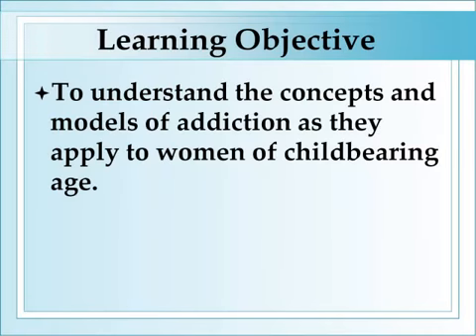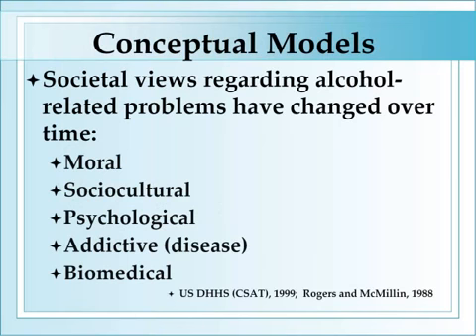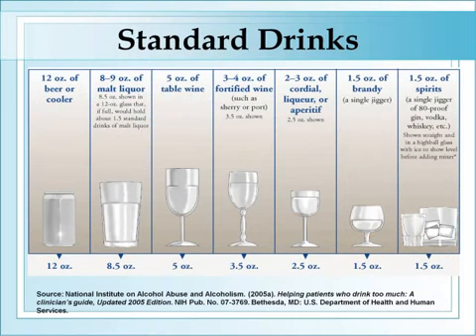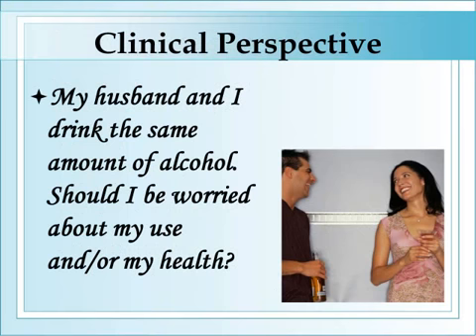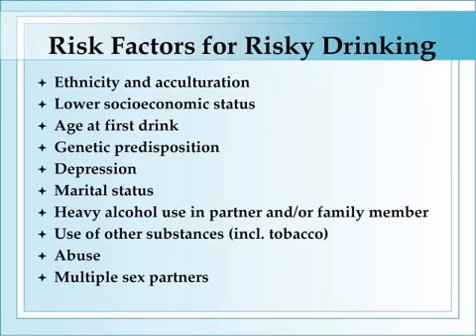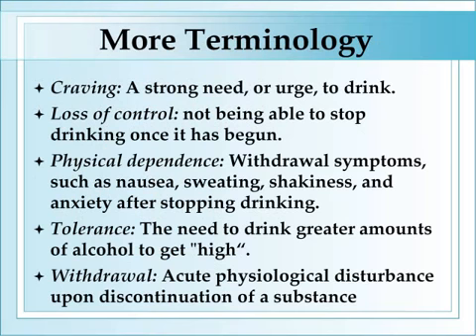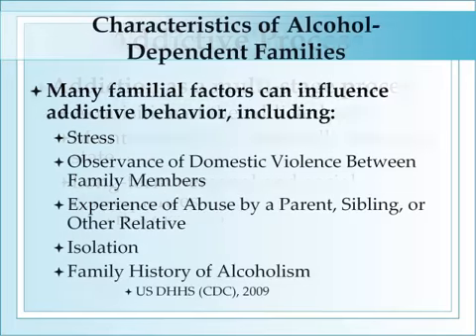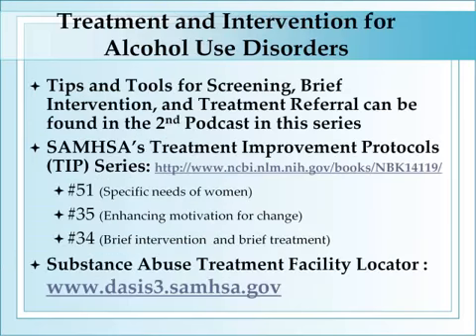PSY-200: Models of Addiction